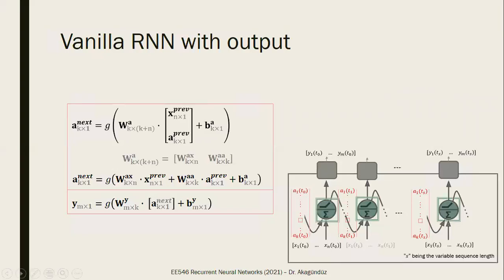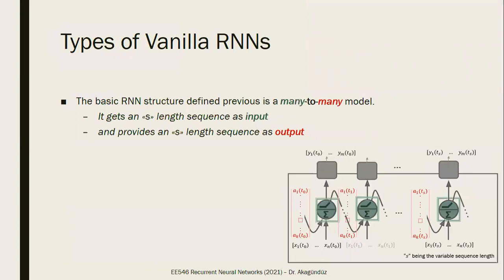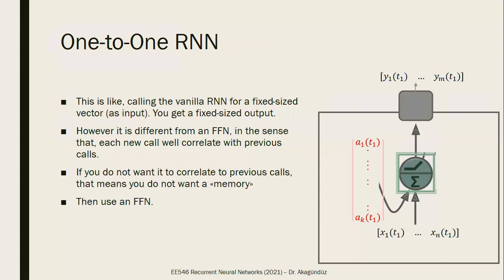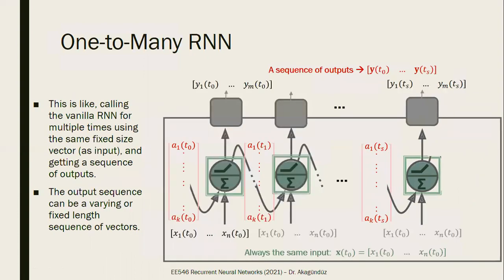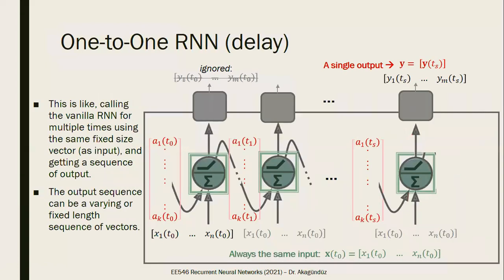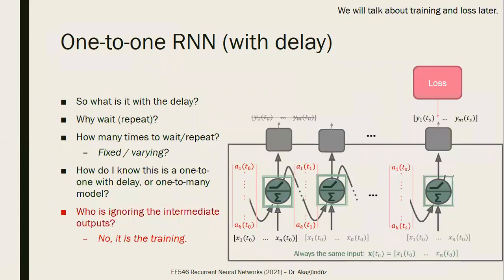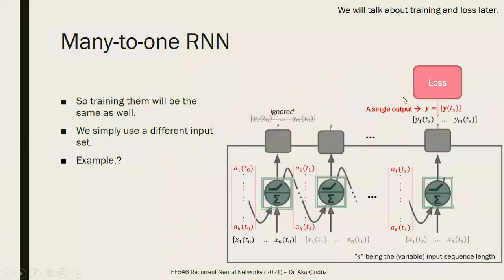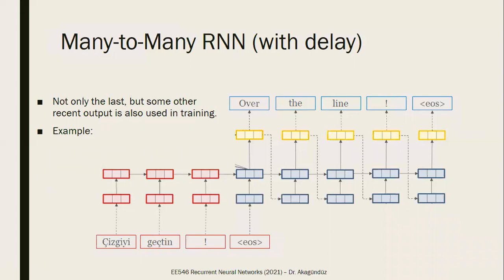EE546 Recurrent Neural Networks - Week 2 "I/O types in RNN"